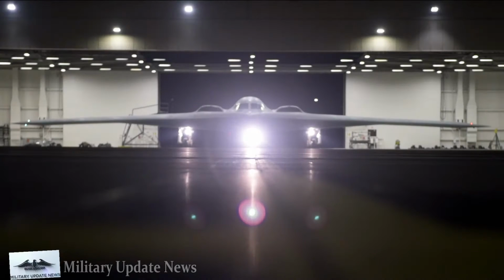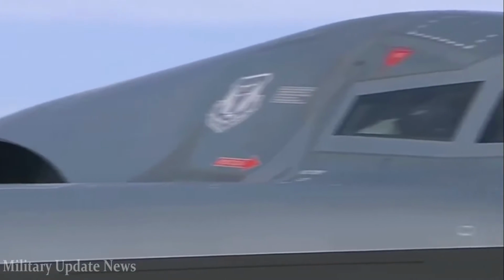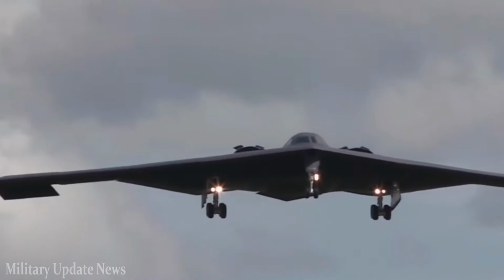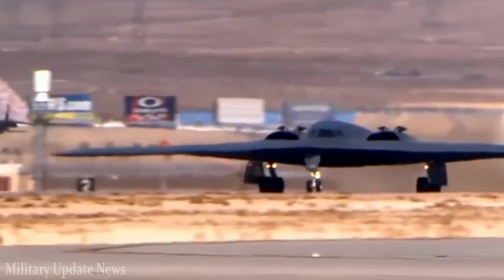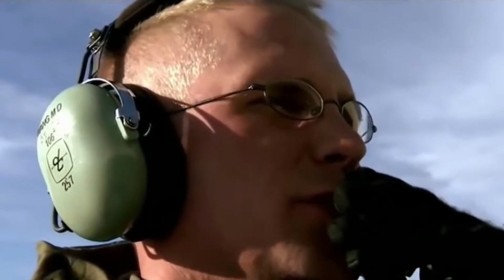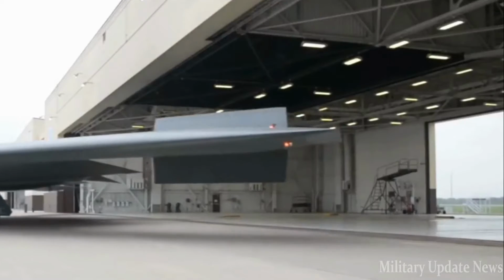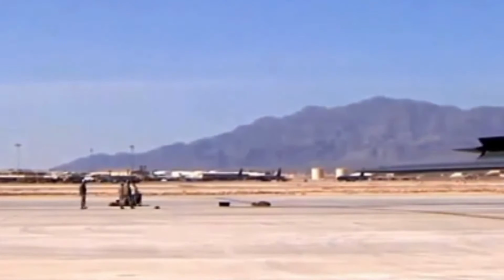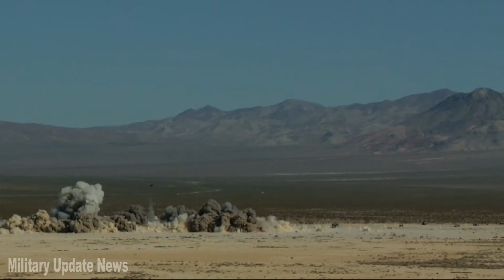B-2 Pilot Explains Why the 'Spirit' Is Nearly Unstoppable ?? Sillent Killer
he B-2 is described as a platform which can operate undetected over enemy territory and, in effect, “knock down the door” by destroying enemy radar and air defenses so that other aircraft can fly through a radar “corridor” and attack.

Air Force pilots of the 1980s-era stealthy B-2 Spirit bomber plan to arm the B-2 with new weapons and upgrade the aircraft to fly the aircraft on attack missions against enemy air defenses well into the 2050s, service officials said.

In coming years, the B-2 will be armed with with next generation digital nuclear weapons such as the B-61 Mod 12 with a tail kit and an Long Range Stand-Off weapon or, LRSO, an air-launched, guided nuclear cruise missile, service officials said